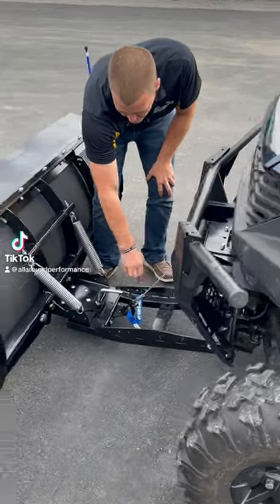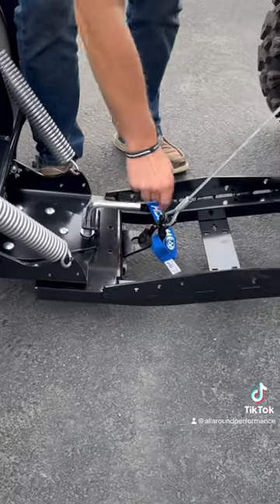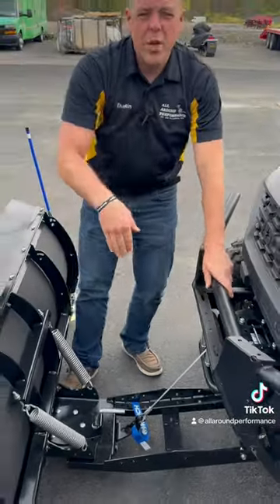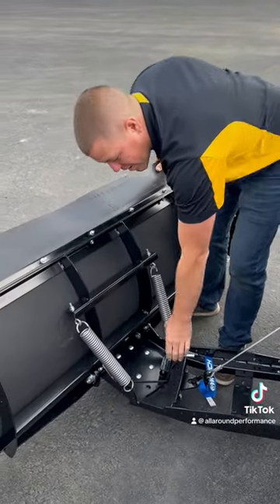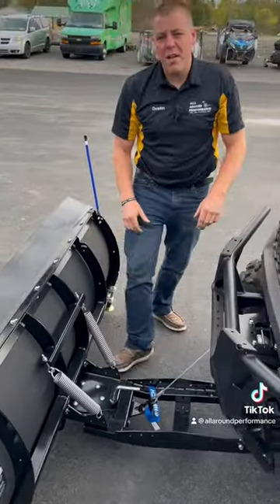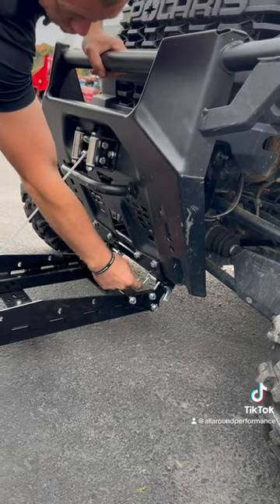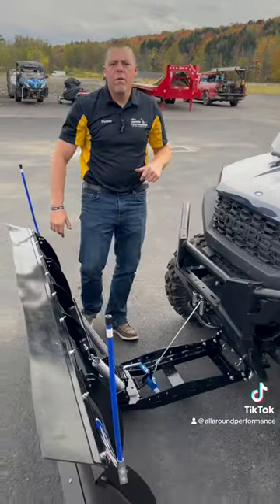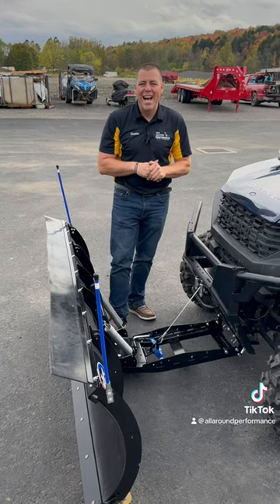Check out this KFI UTV snow plow!